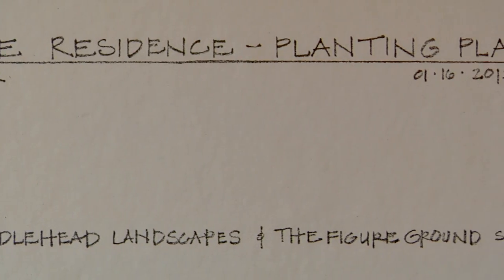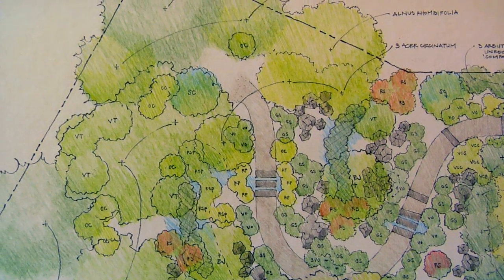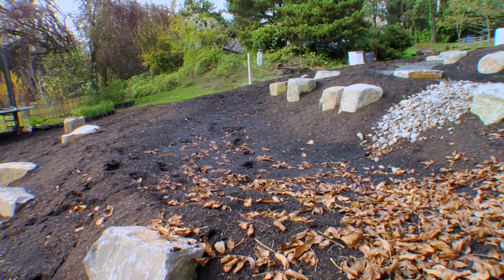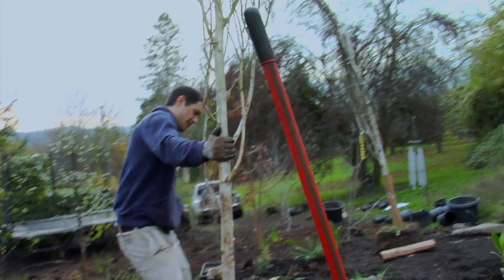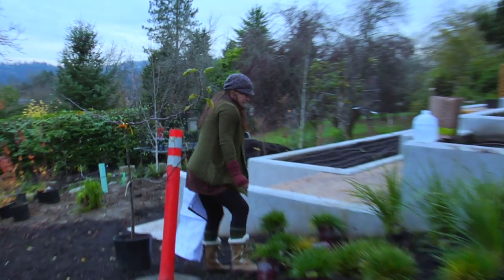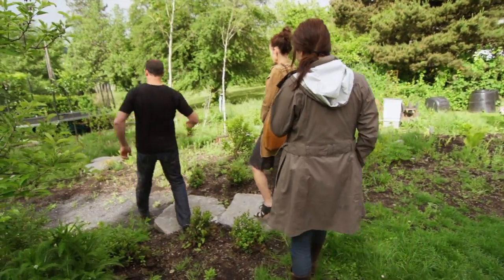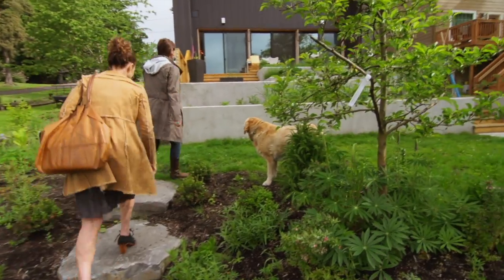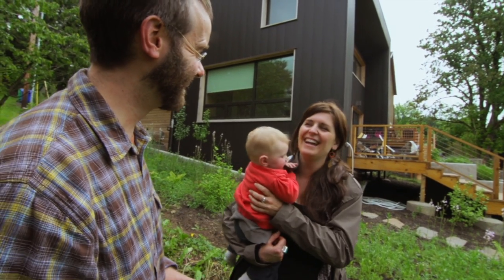Whitridge Full Plane House: Landscape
The Whitridge Full Plane house was completed in 2012 and is a net-zero water and energy house.  The house was designed by Michele Jeresek (Architect, Departure Design, and built by JRA Greenbuilding This video documents the landscape that was designed and installed for the house.  Featured here are

The production of this video is supported by the National Science Foundation under grant No. 1104298.
Any opinions, findings, and conclusions or recommendations expressed in this video do not necessarily reflect the views of the National Science Foundation.

Video produced by Portland Community College's (L)OCATE Project and Video Production Unit.
(L)OCATE Project Team:
Todd Sanders (Prinicipal Investigator)
Heidi Sickert
Denise Roy

Video Production Team:
Denise Roy, Producer
Michael Annus, Producer, Direction, Camera, Sound
Supada Amornchat--Additional Sound Recording, Color
Lucia DeLisa--Editor